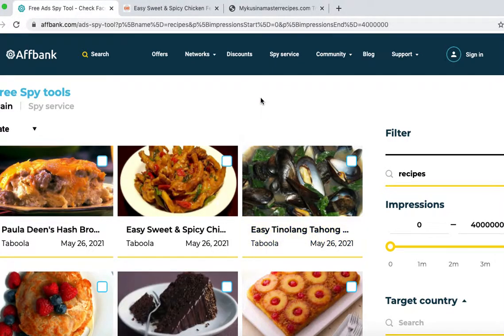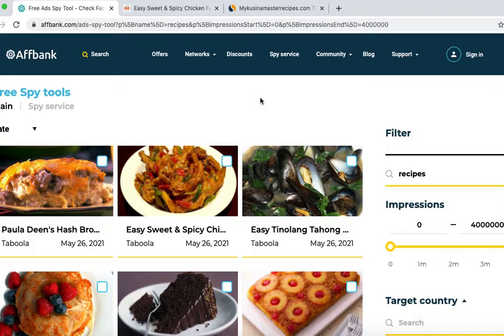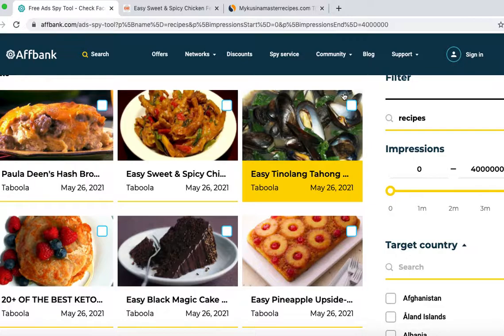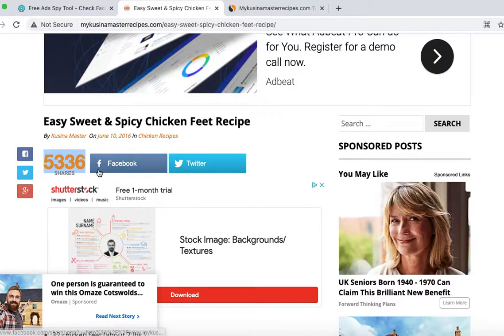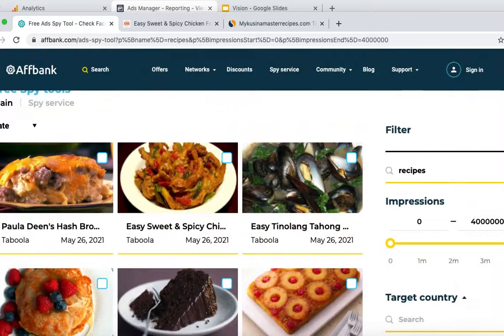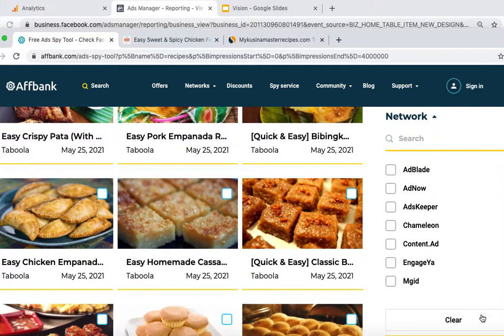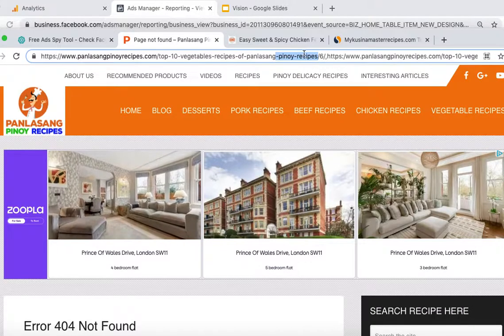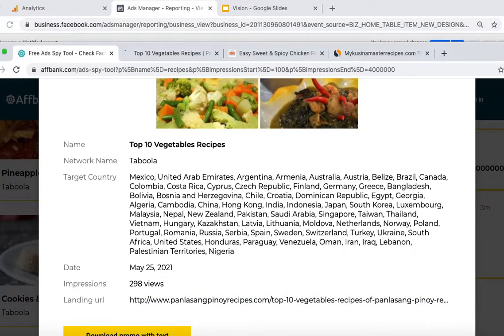Free Taboola Ads Spy Tool 2021 - For Free | Profitable Google Adsnse Campaigns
Taboola Ads Spy Tool 2021 - For Free And Find Profitable Google Adsense Campaigns